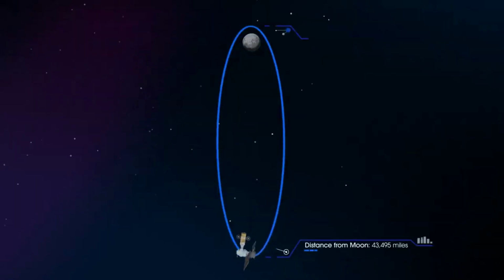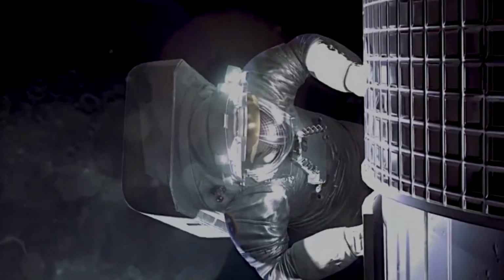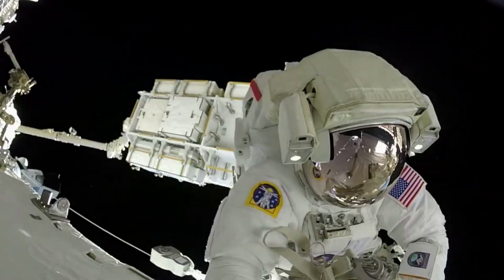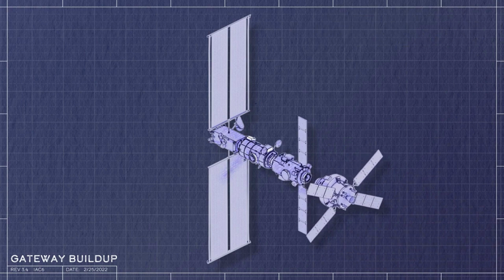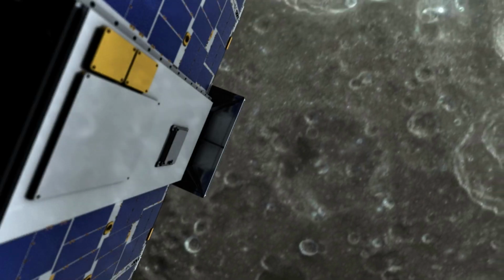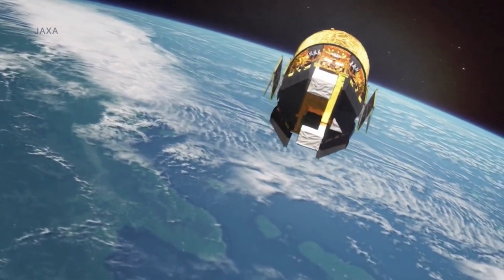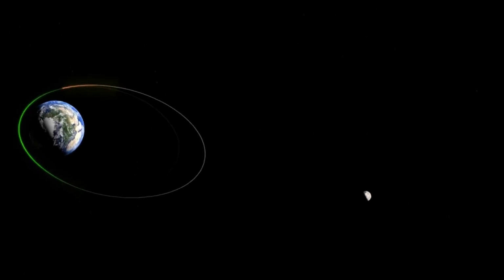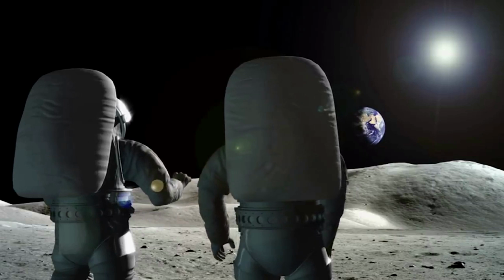Why Gateway’s Unique Lunar Orbit Is So Important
Throughout all of the Apollo missions, they were only able to access a specific part of the Moon. Artemis on the other hand, is set to have practically the entire Moon available for studies and exploration. This is thanks to the Gateway lunar station and its very unique orbit. Called a Near Rectilinear Halo Orbit (NRHO), Gateway will fly close by the Moon on one side and far away on the other.

At its core, the lunar outpost is specially designed to enable deep space exploration with many capabilities for maintaining a sustained presence in space and conducting research in a deep space environment. However, when it comes to Gateway’s capabilities and what it has to offer, it usually comes back to how it circles the Moon.

Some of the main benefits include better access, favorable science, communications, surface operations, and the environment, just to name a few. All of which will be paramount if NASA wants to not only return humans to the surface but setup a more permanent human presence. Here I will go more in-depth into what an NRHO orbit it, how Gateway will take advantage of it, the tests NASA has performed, and more.

Chapters:
0:00 - Intro
0:57 - The Best of Both Worlds
3:31 - NRHO Testing